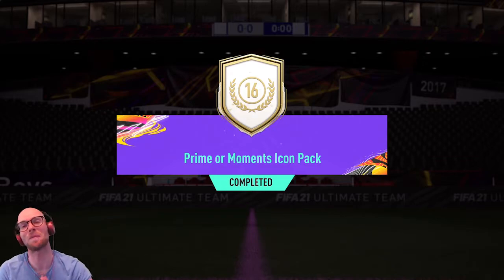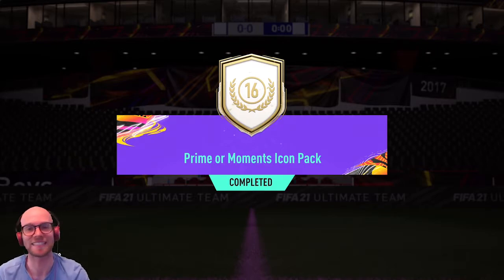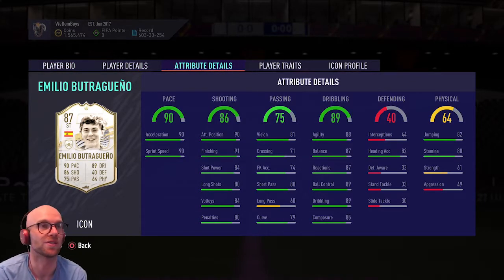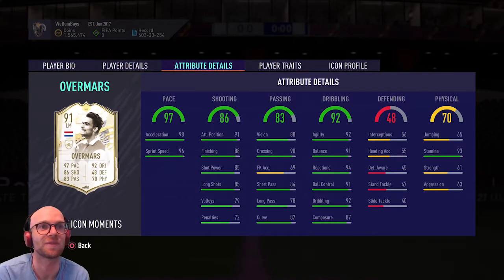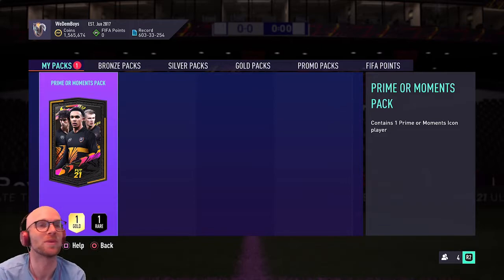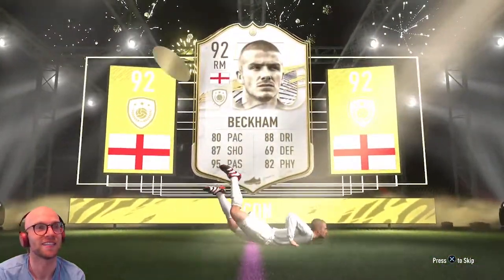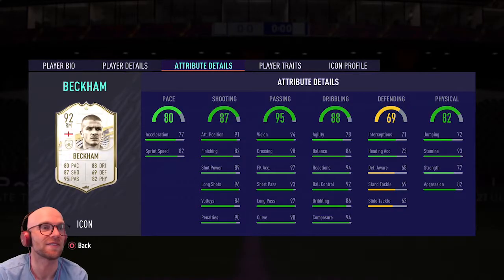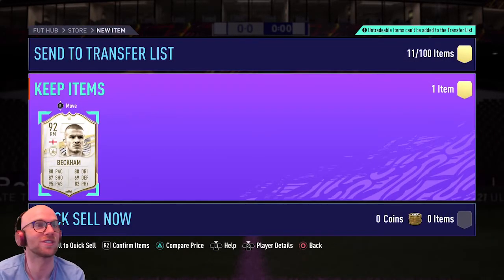GUARANTEED PRIME OR MOMENTS ICON PACK! OPENING MY FUT SWAPS REWARDS! FIFA 21 ULTIMATE TEAM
[FREE] j cole type beat | kendrick lamar type beat 2020 - "Rotate" | Urban Nerd Beats